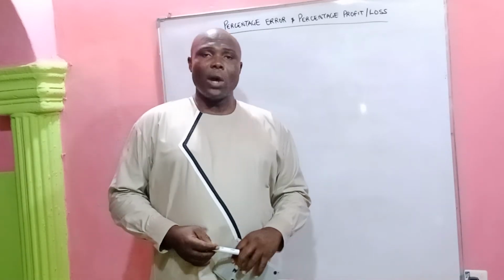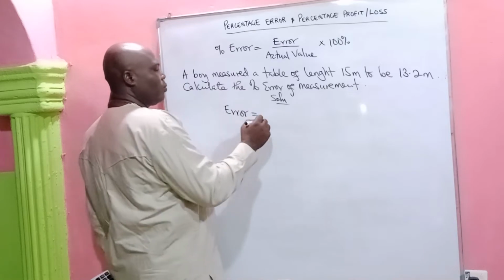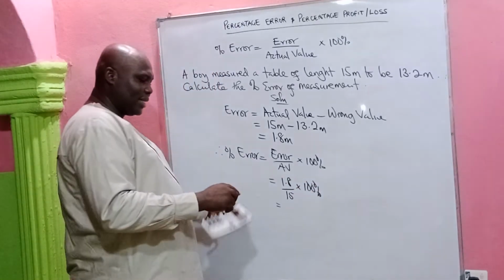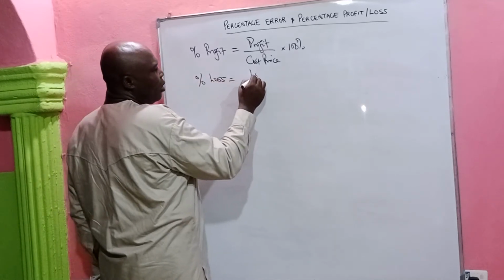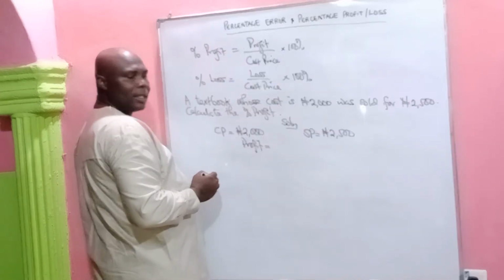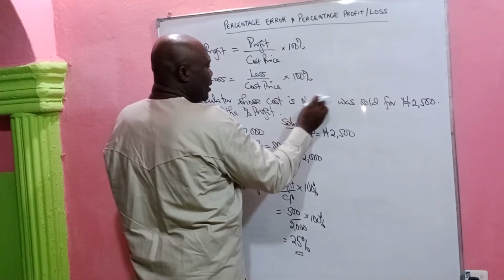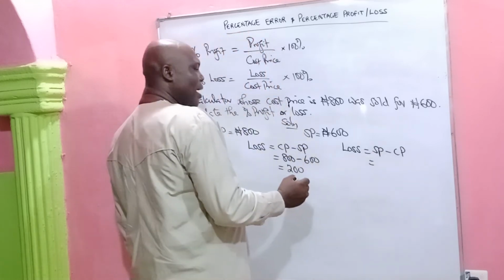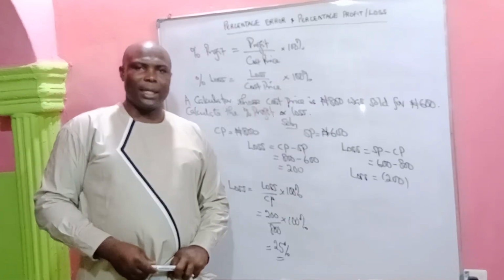How to calculate Percentage Error and Percentage Profit/Loss